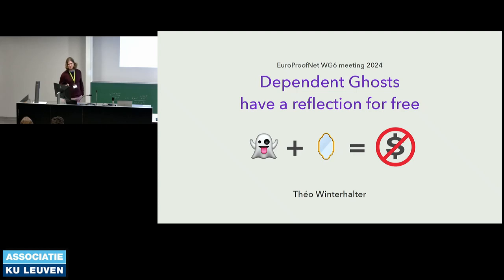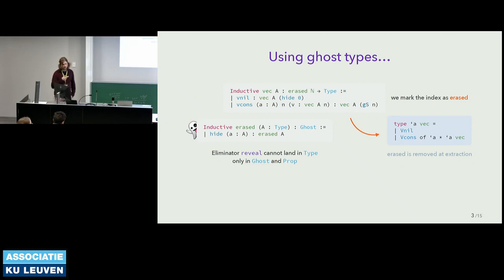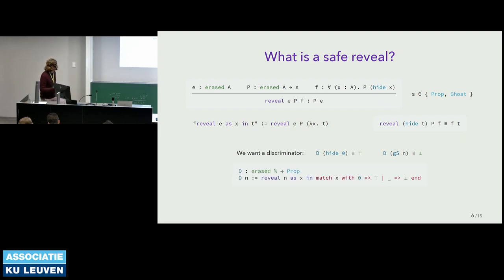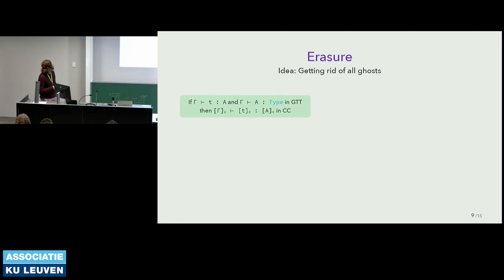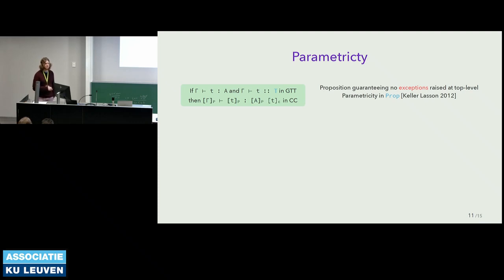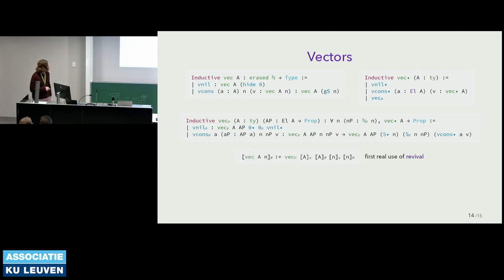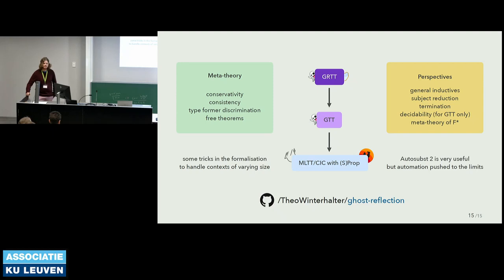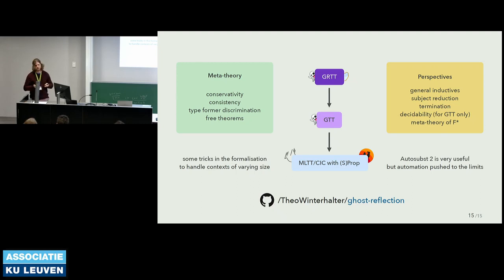Dependent ghosts enjoy reflection for free - Théo Winterhalter